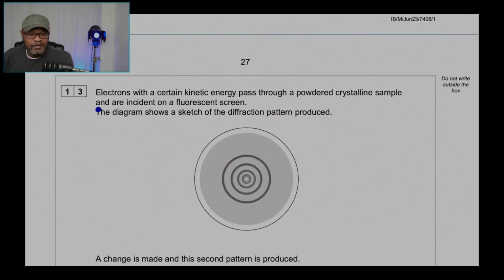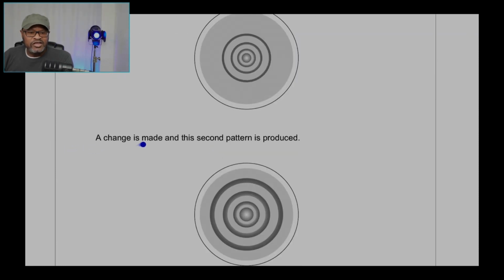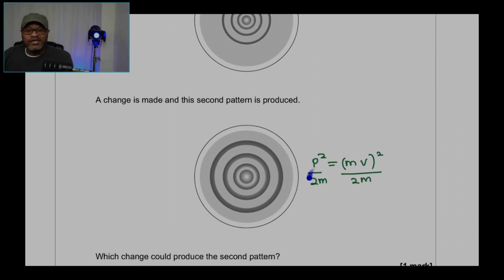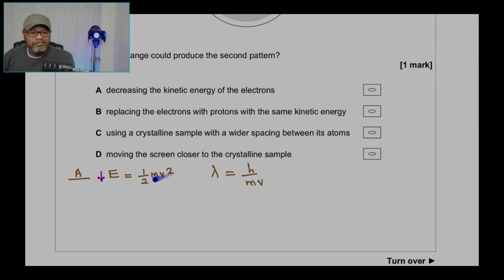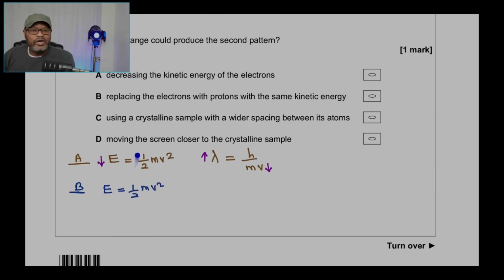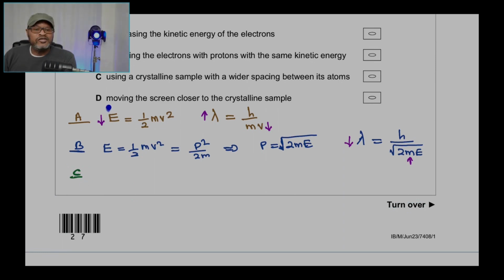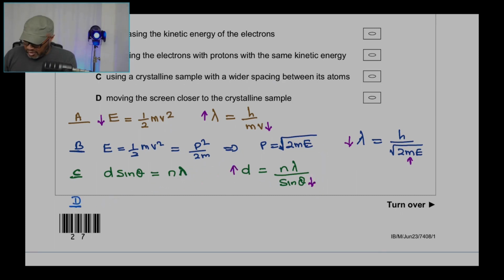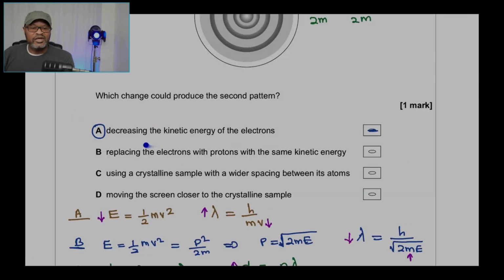AQA A-LEVEL PHYSICS PAPER-1 JUNE 2023 Question-13